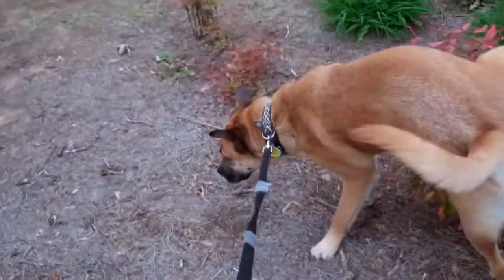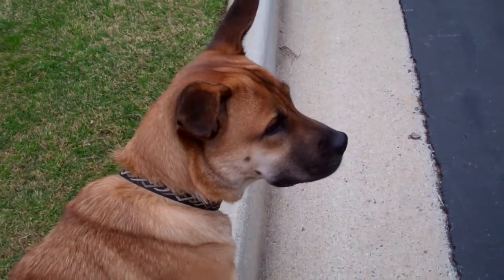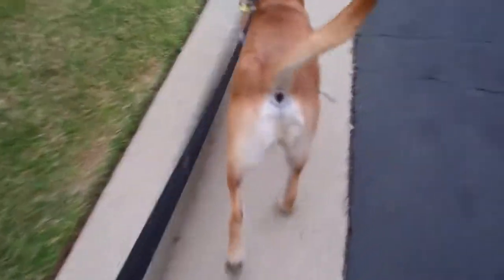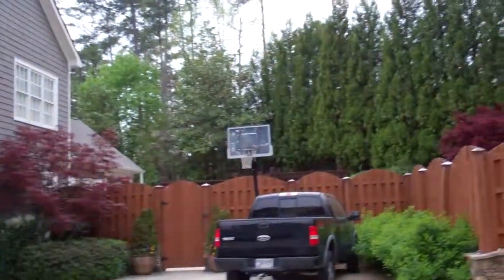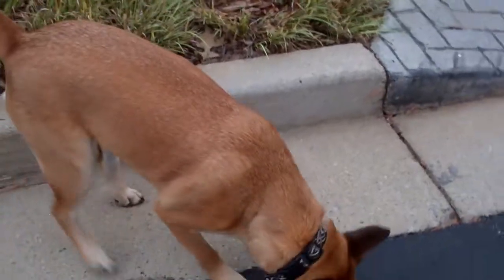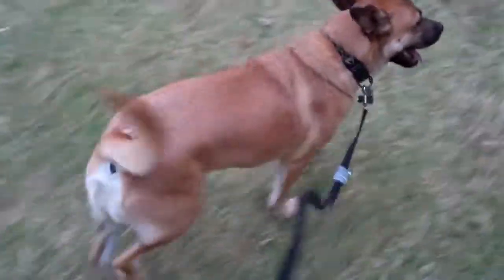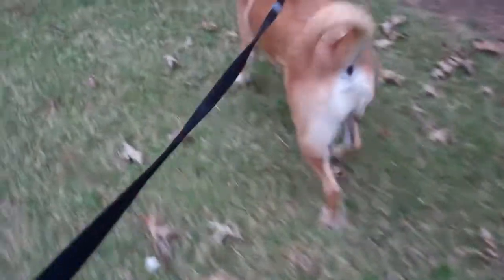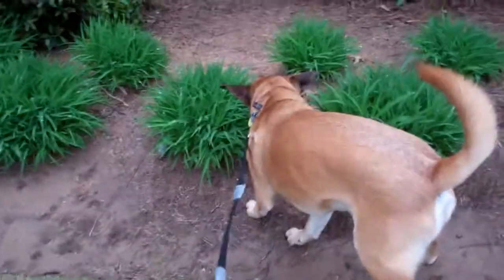How to walk a dog properly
This is a video with good advice on how to walk a dog properly.